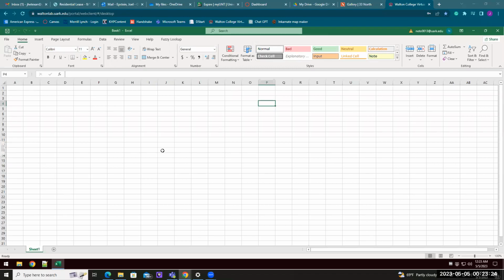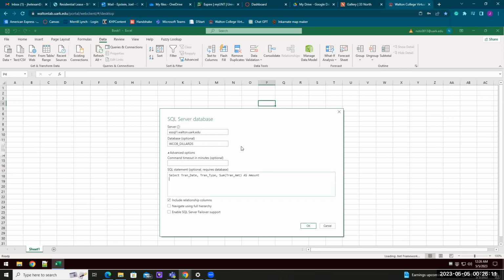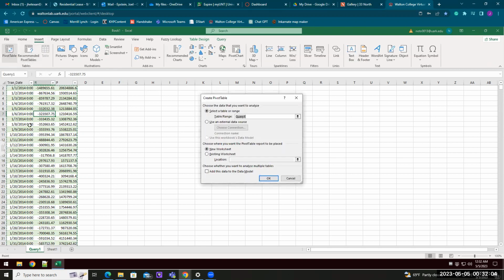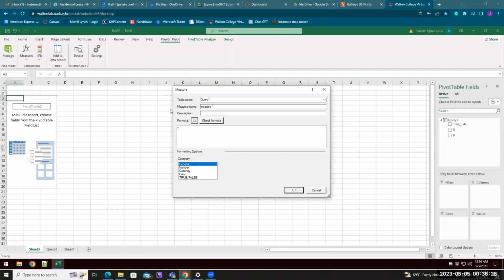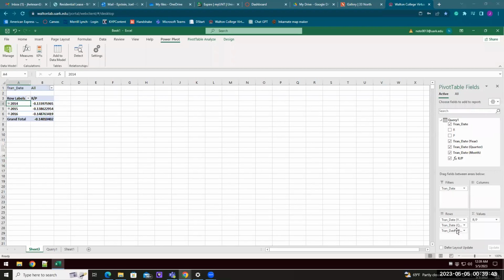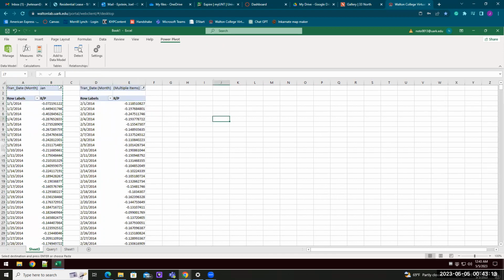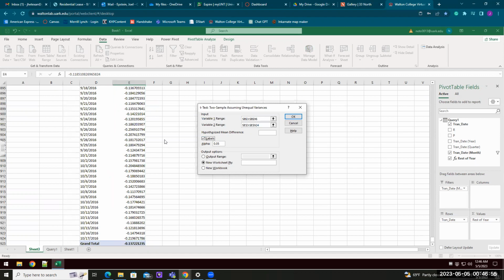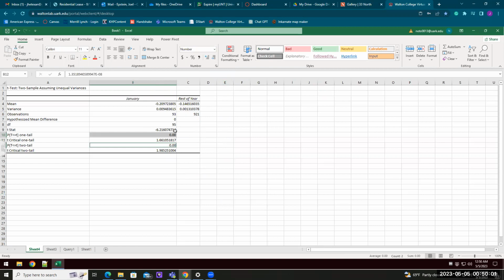Lab 6-4 video file